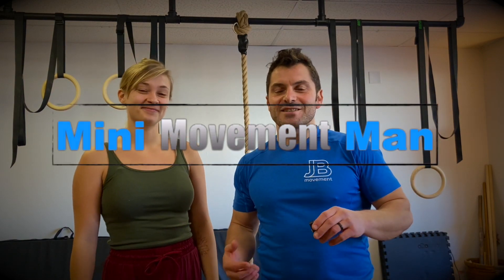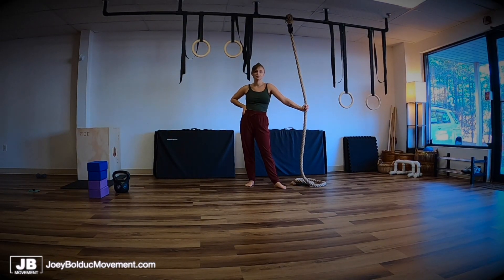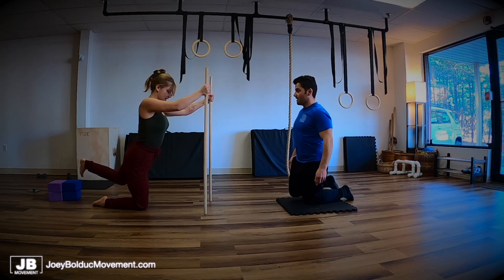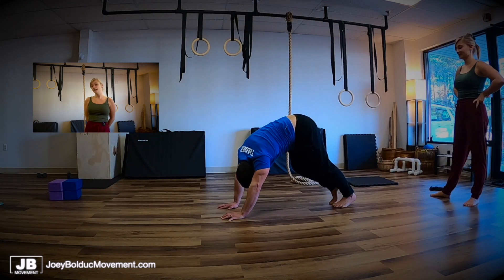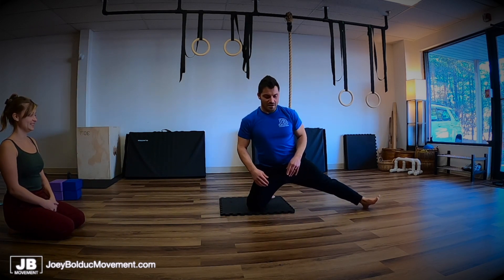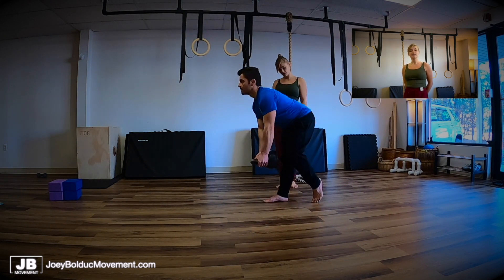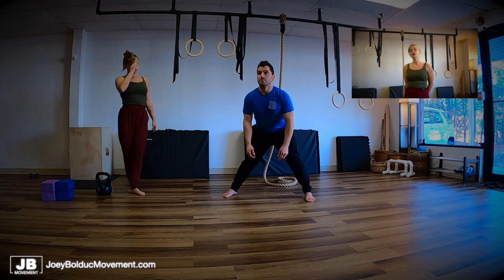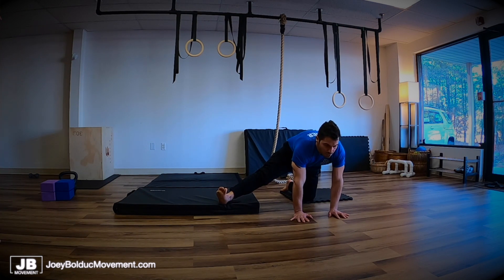Yoga Pro Secrets: Learning the Pancake Stretch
This youtube video demonstrates how to learn the pancake stretch exercise as well as modifications and how it can be used to help create a quality movement practice routine in your daily life.

My Friend and Yoga Instructor Amy will be giving me a custom made routine to help me achieve a full pancake stretch.

CONSULT A DOCTOR before starting any stretching exercises and remember to perform these movement patterns carefully. This could easily be a at home workout with no equipment or something that you take on vacation.

0:00 - Intro

00:46 - Hip Mobility

01:13 - Calf Stretch

01:24 - Hip Hinge Active Stretch

01:53 - Active Strengthening

02:48 - Single Leg Compression